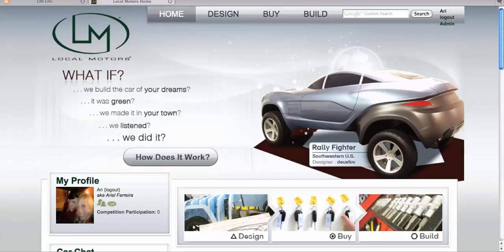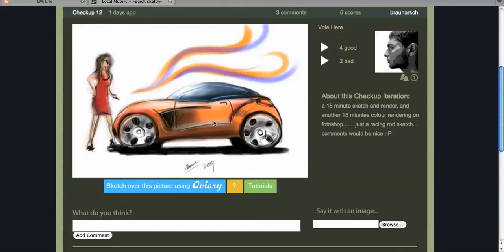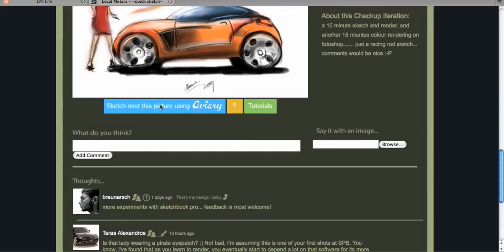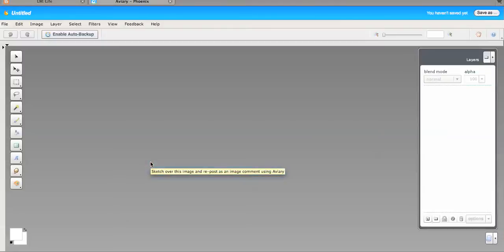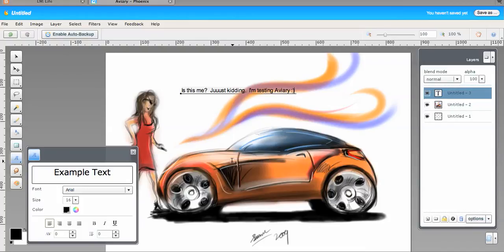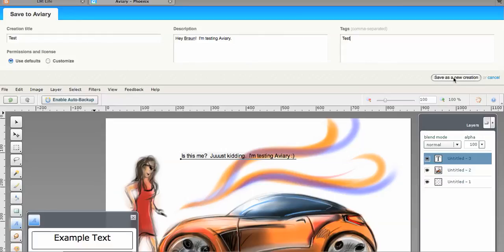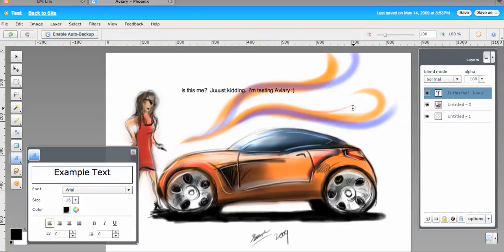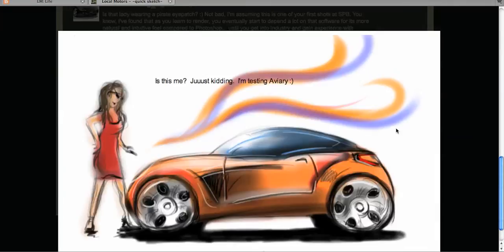Local Motors Sketchover Tool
Collaborate & Sketchover car design critiques right on the Local Motors website